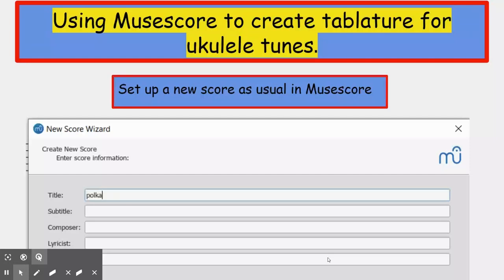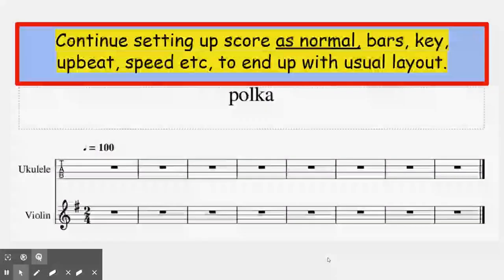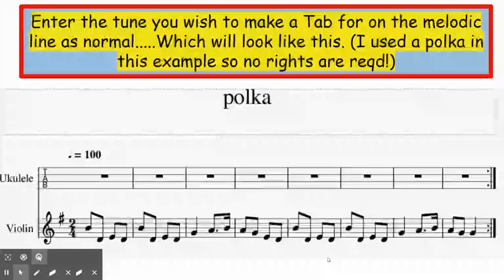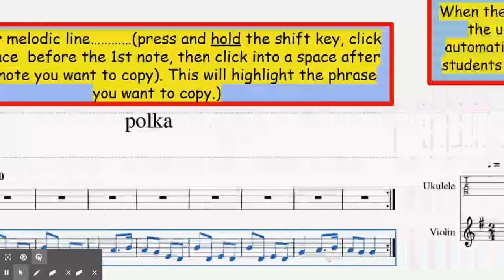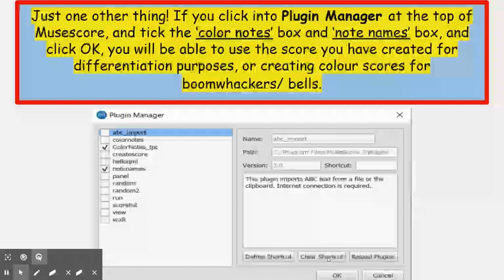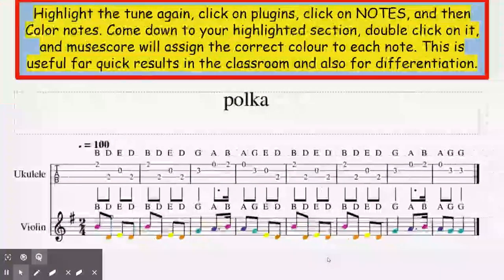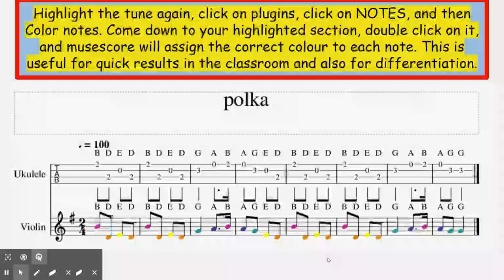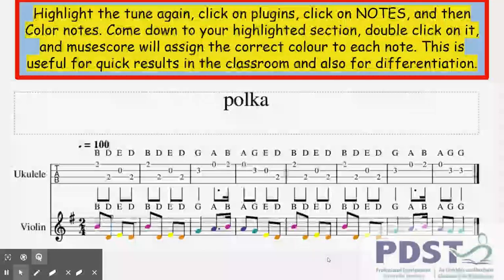Making Ukulele Tabs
How to transcribe notation into Musescore and use plug-ins for note colours and to add letter-names.This presentation was first shown at the PDST online workshop in October 2020.